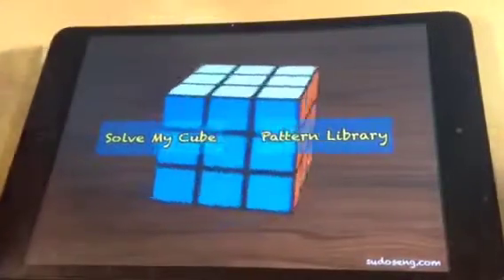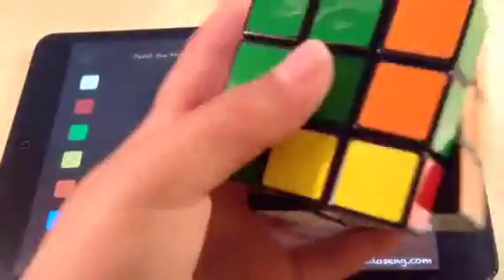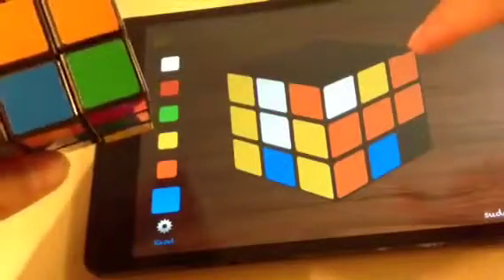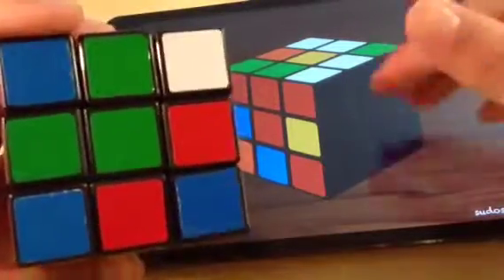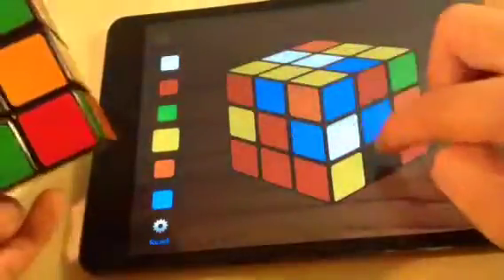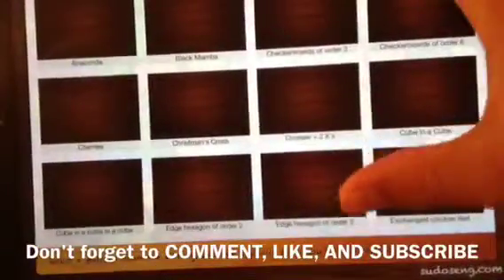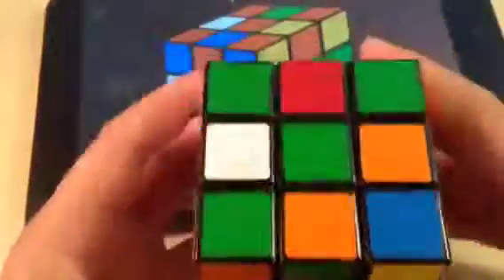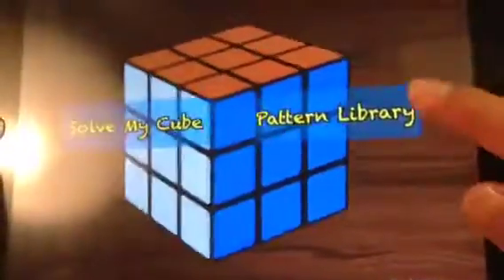App review cube solver (ios)